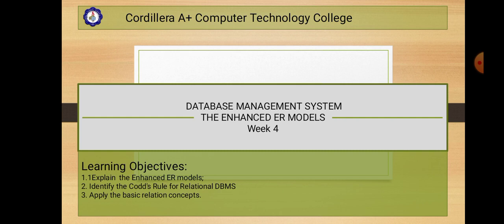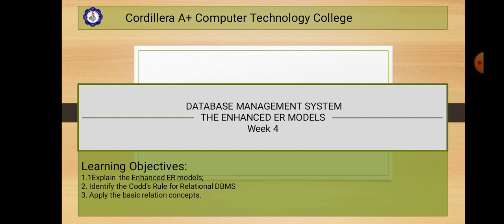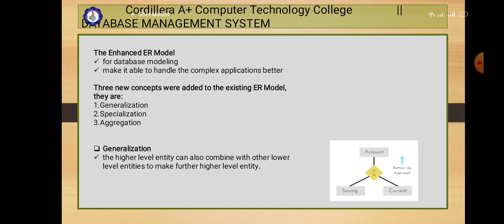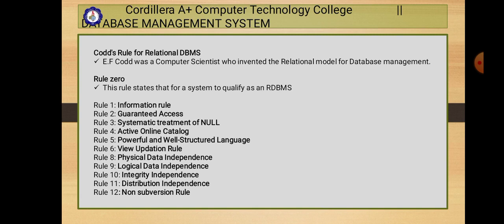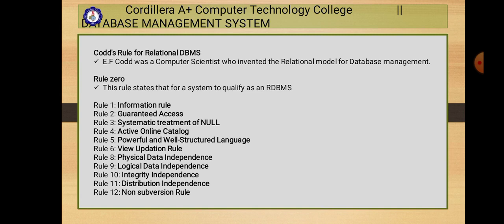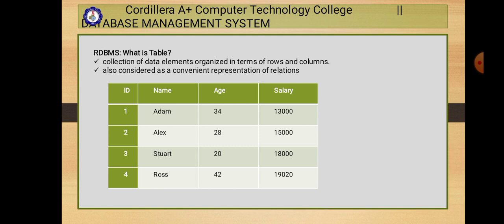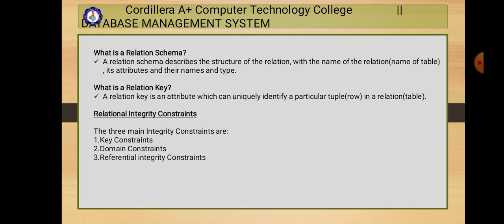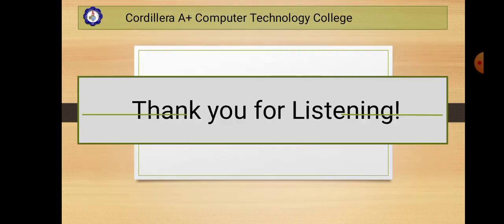WEEK 4 DATABASE MANAGEMENT SYSTEM